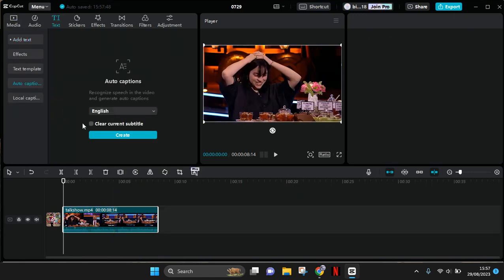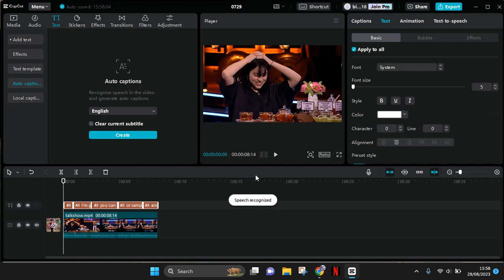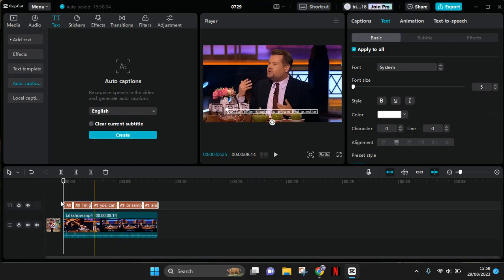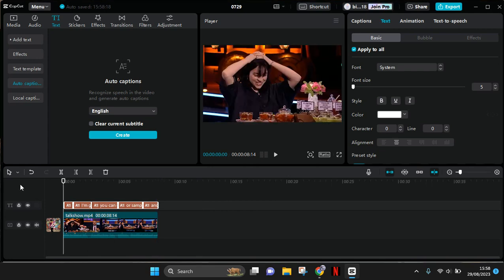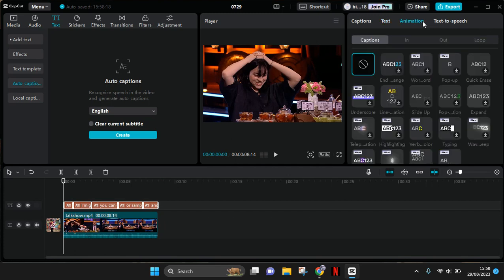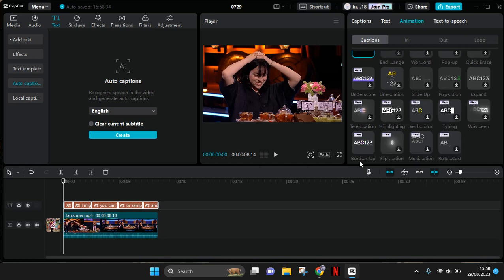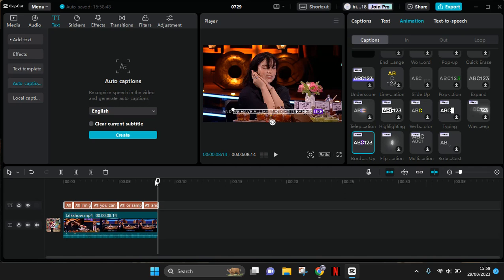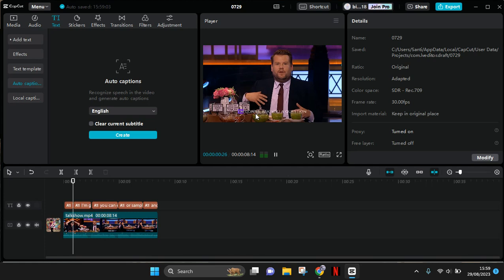How Can You Automatically Highlight Captions Word-by-Word in CapCut PC in Just Couple of Clicks?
Learn how to highlight captions of a video word by word in CapCut PC